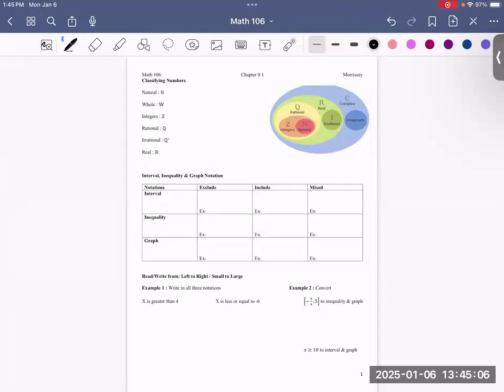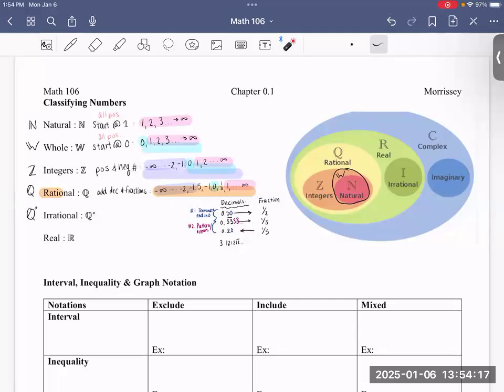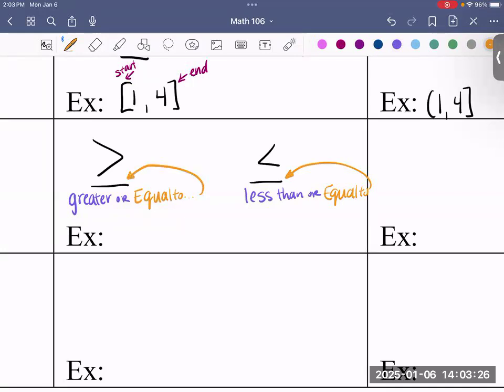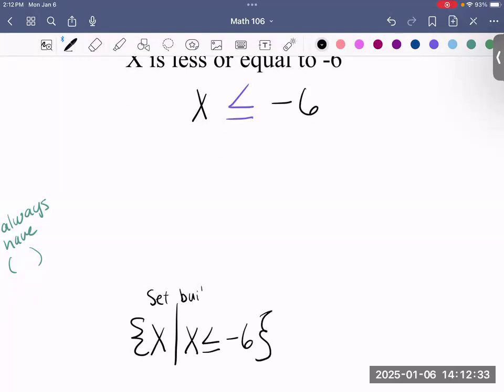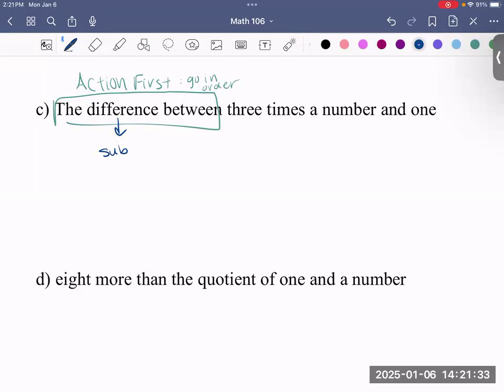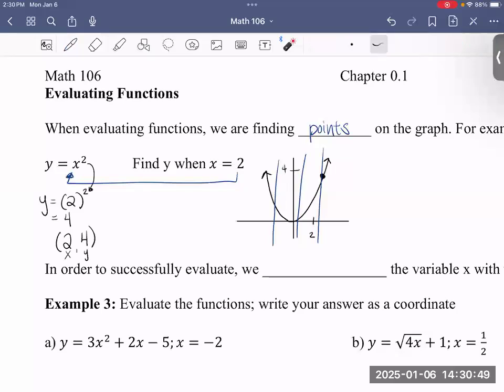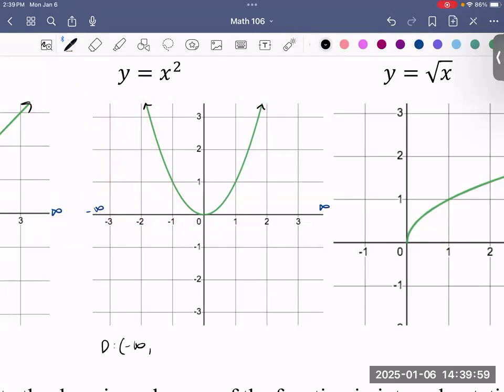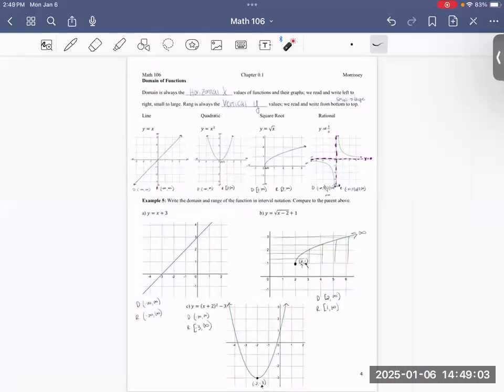Math 106 Chapter 0.1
In this section, we discuss how to classify numbers, different number notation, how to write mathematical sentences and end on functions and their domains.